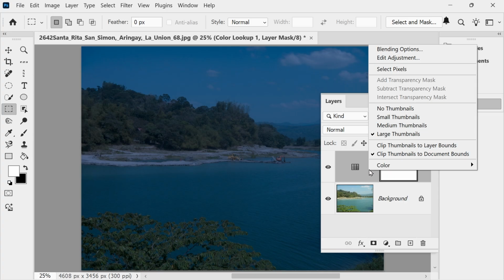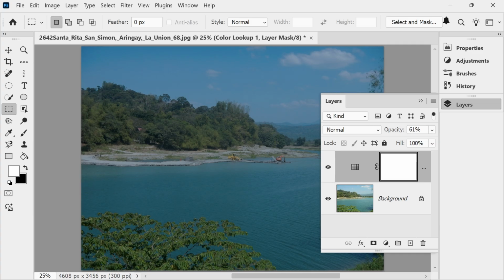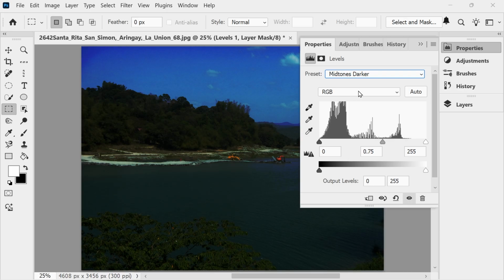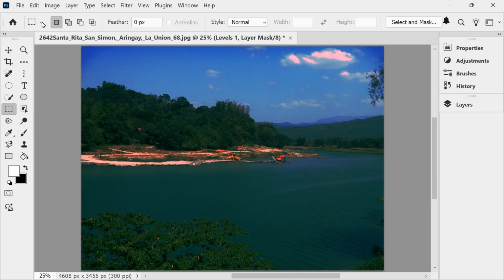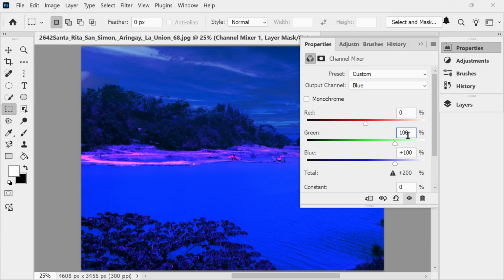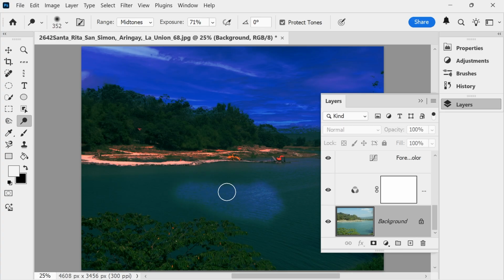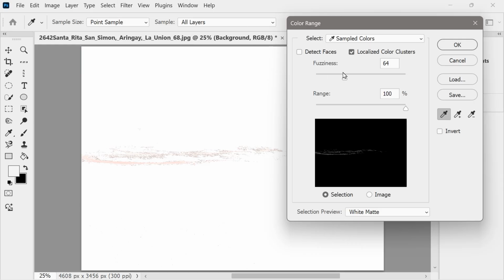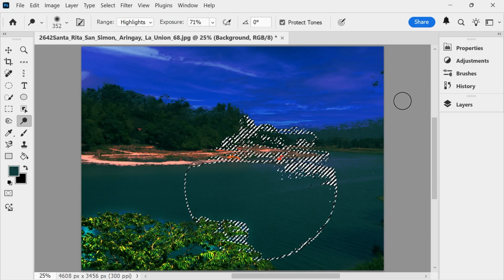Make photo night time in Photoshop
Various filters and effects